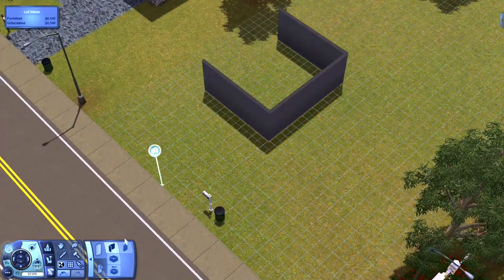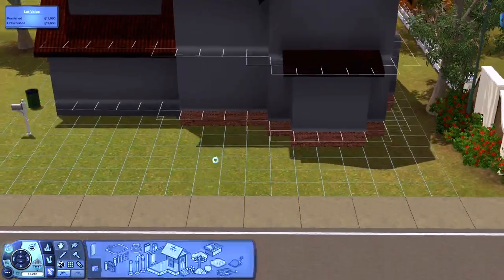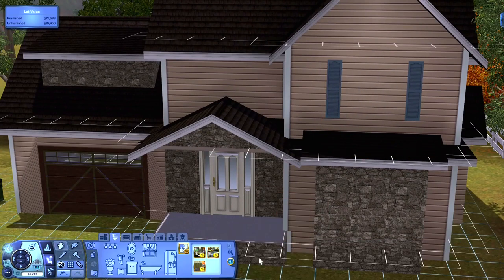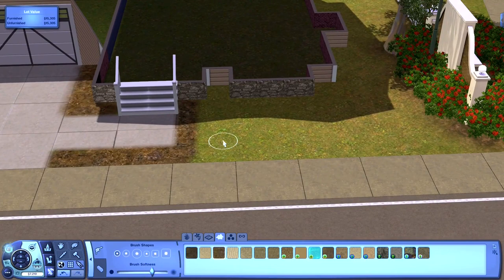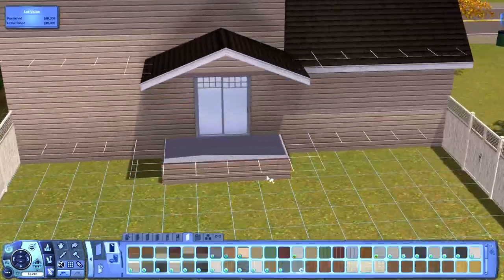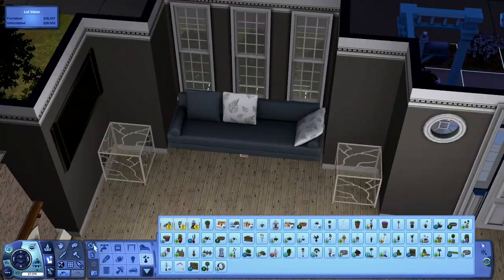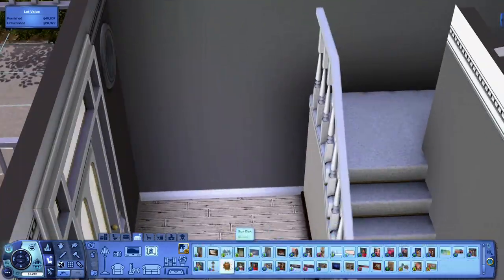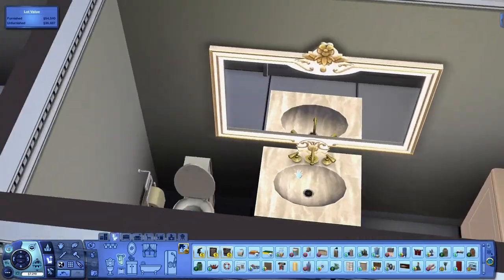The Sims 3 | Speed Build | Daisy Ridge 🌼🤍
This house came out so cute! The link to download this house are listed below! Music credit listed below 🔽

♪ Onion (Prod. by Lukrembo)

Origin - Little_Simmerr
The Sims 3 - YuniKurumi